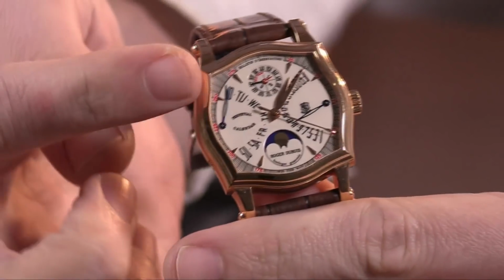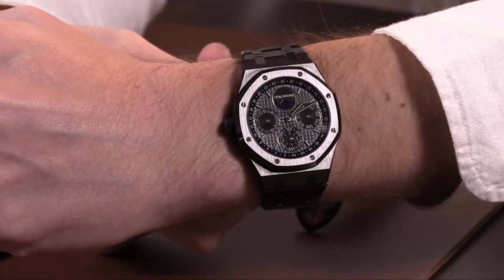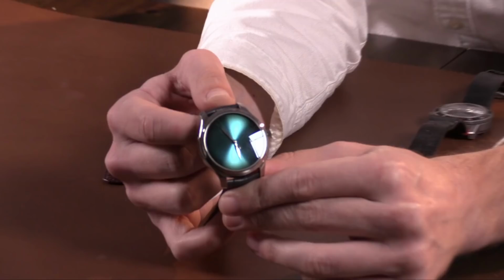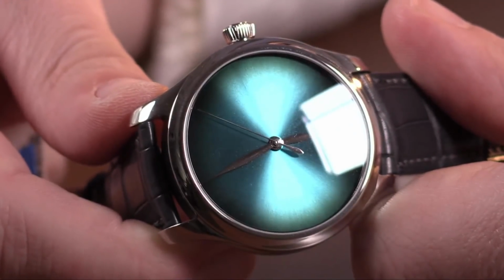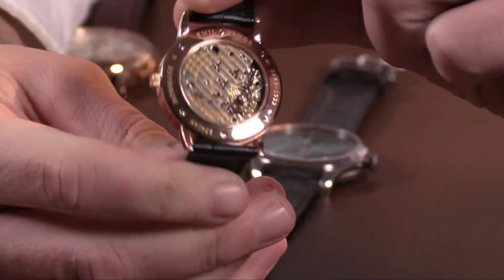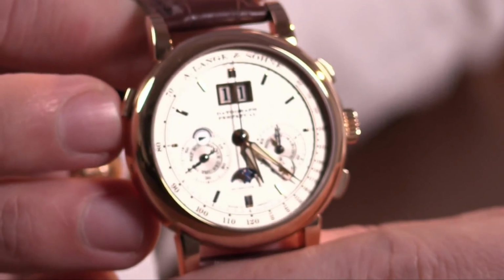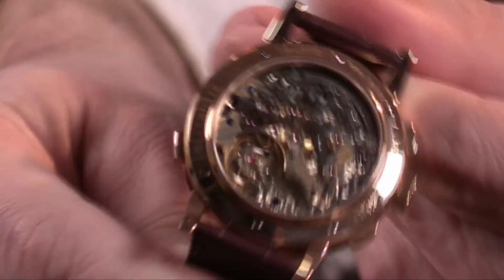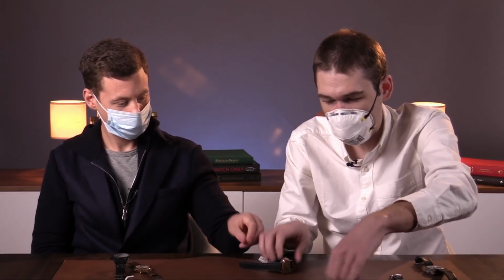AP Royal Oak Black Ceramic: The Ultimate Royal Oak Perpetual Calendar & Watches We Love to Collect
Tim and Brian eschew themes for the broadest of mandates; bring cool watches to the table from any watch brands and any watch styles. The result is our most electrifying lineup in ages with top names, complications, and high horology refinement.

Tim chooses the following from our WatchBox preowned luxury watch inventory:

* A. Lange & Sohne Datograph Perpetual Calendar
* H. Moser & Cie Endeavour Centre Seconds Concept Blue Lagoon

Brian adds the following watch models:

* Audemars Piguet Royal Oak Perpetual Calendar Black Ceramic
* A. Lange & Sohne 1815 Moonphase Hommage a Emil Lange